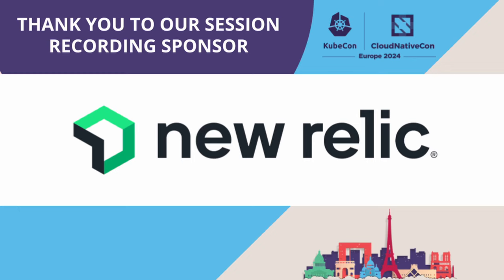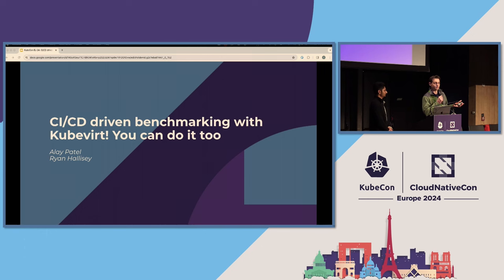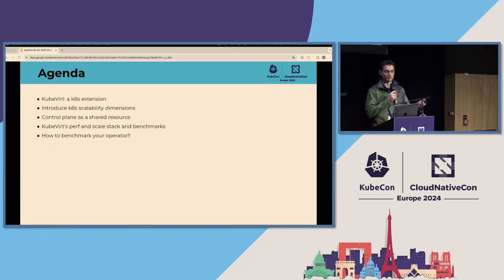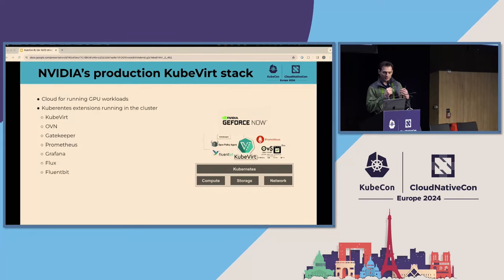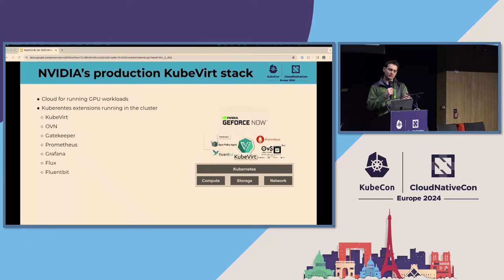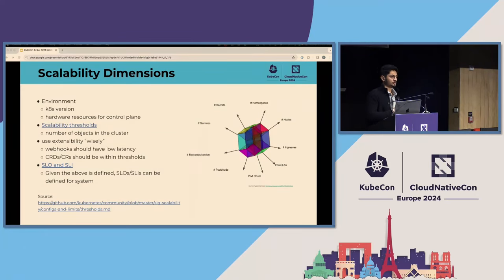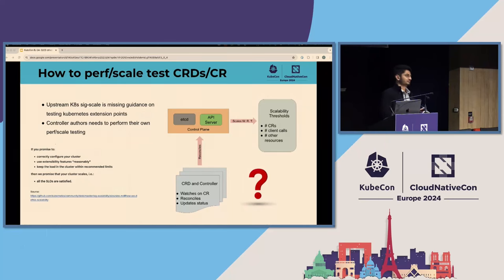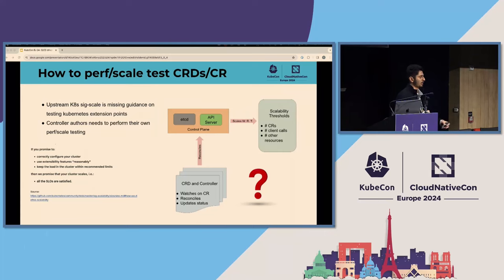How KubeVirt Improves Performance with CI-Driven Benchmarking, and You Can Too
How KubeVirt Improves Performance with CI-Driven Benchmarking, and You Can Too - Ryan Hallisey & Alay Patel, Nvidia

Back in 2022, the KubeVirt SIG-scale group identified a crucial requirement to evaluate and observe performance and scalability indicators across multiple releases. Now, KubeVirt shares perf-scale data in for end-users to review after each release. Using the techniques the community has developed, end-users and developers can gain valuable insights into how KubeVirt scales in their own data center environments. This talk will cover: - KubeVirt's benchmarks for v1.0 - v1.2 - How to leverage CI to collect and graph benchmarks for your Kube-native component - How projects in the ecosystem can use the same CRDs and controller strategies for benchmarking and scale - Share collaboration points with K8s SIG-scale - Future work planned to continually improve perf and scale for KubeVirt and K8s